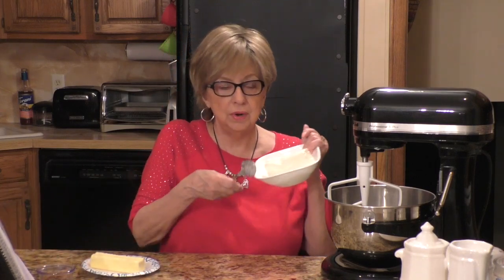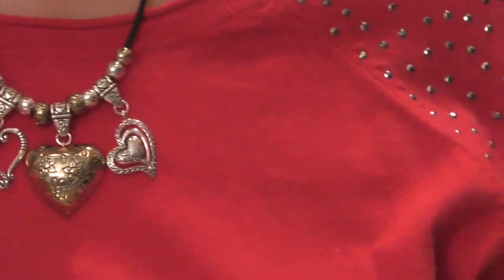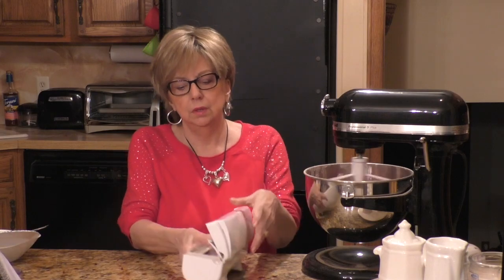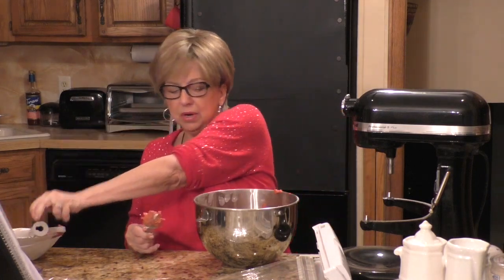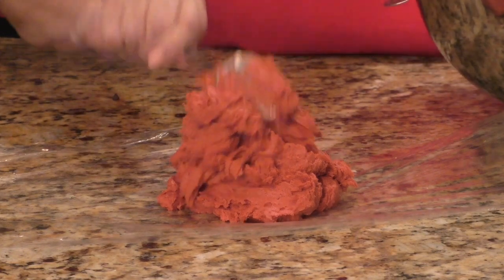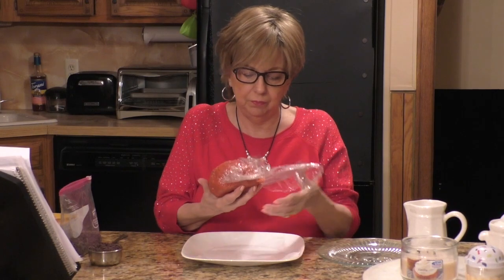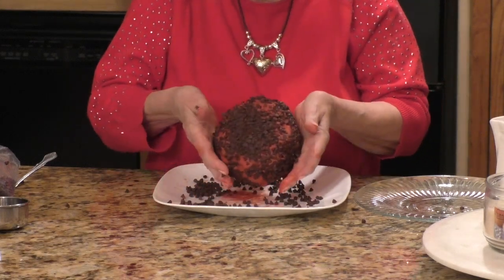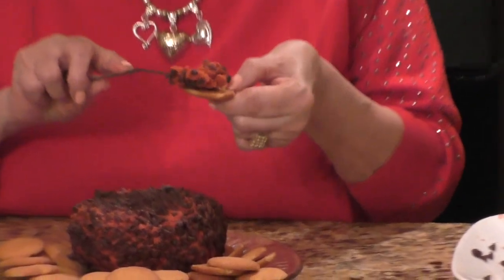HOW TO MAKE A RED VELVET CHEESE BALL - PERFECT FOR VALENTINE'S DAY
HOW TO MAKE A RED VELVET CHEESE BALL - PERFECT FOR VALENTINE'S DAY- This is a delicious and easy to make dessert ball.
Perfect for Valentines Day, Holidays, Entertaining and just anytime you feel like having a special dessert. I have made this cheese ball using a little hack of mine. store bought cake mix. You mix it with the other ingredients to give it the color and taste of red velvet and you have a big hit on your hands! With everyone so busy a little time saver helps. So give this Red Velvet Cheese Ball a try and be prepared to be asked for the recipe.
Everyone always enjoys it and I hope you will too.

Recipe:

8 oz. room temperature cream cheese - regular
1/2 cup room temperature butter
1 1/2 cups of the dry red velvet cake mix
1/2 cup confectioners sugar
2 tbsp. brown sugar
1/2 to 1 cup of mini chocolate morsels
Assorted cookies to serve with it. I like Vanilla Wafers

In the bowl of a stand mixer beat the cream cheese and the butter until smooth.
Add in the red velvet cake mix, powdered sugar and brown sugar.
Mix until all combined.
Turn the mixture onto a piece of plastic wrap.
Wrap into a ball and refrigerate for at least 2 hours.
Put the chocolate morsels onto a shallow plate.
Remove the ball from the refrigerator and unwrap.
Roll in the chocolate morsels.(May be a little messy)

Place on a serving plate and serve with cookies or graham crackers.

Press the little bell next to it to received notifications
when I have a new video  up.
That's all there is to it!

Hugs.
The Baking Diva xoxo